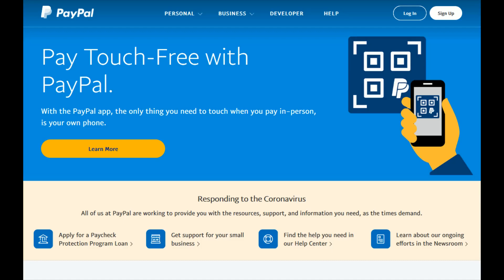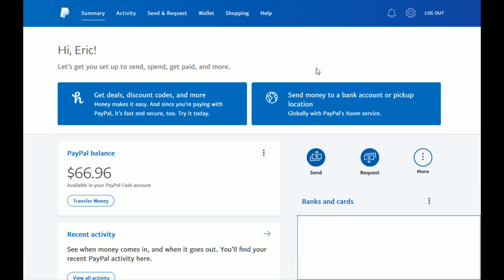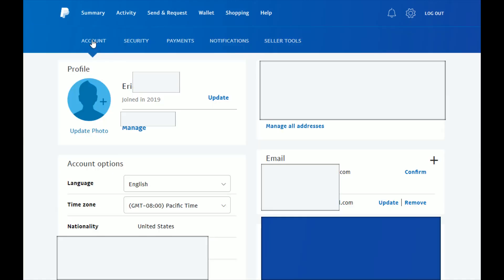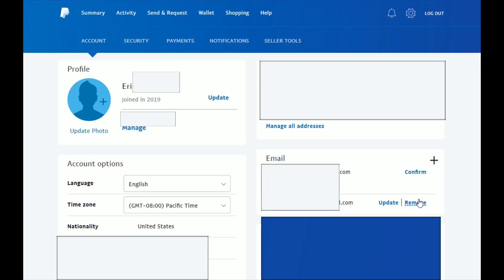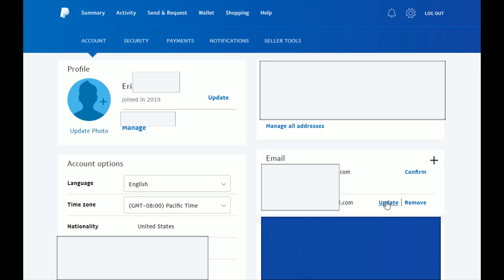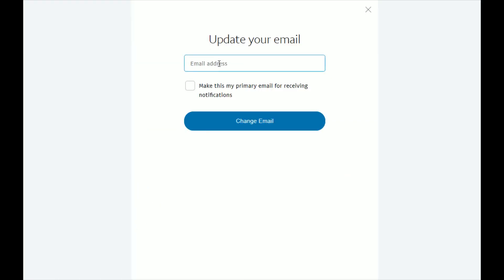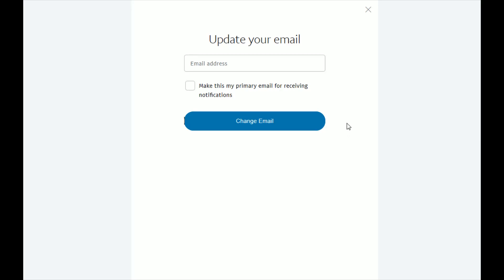Paypal How To Change Email Address - Paypal How To Change Primary Email Instructions, Guide Tutorial